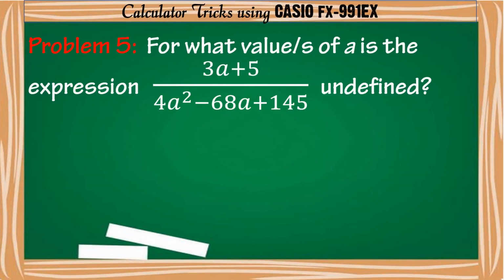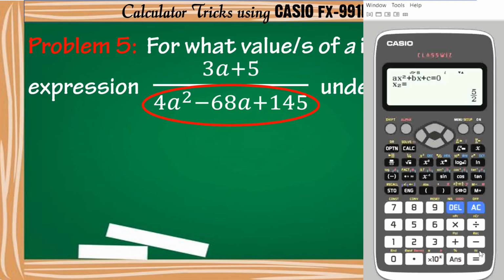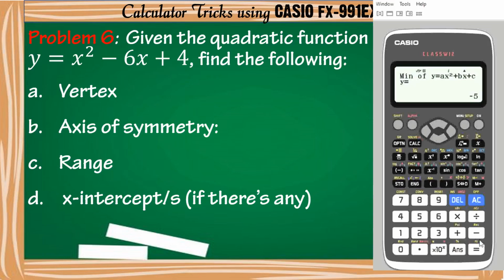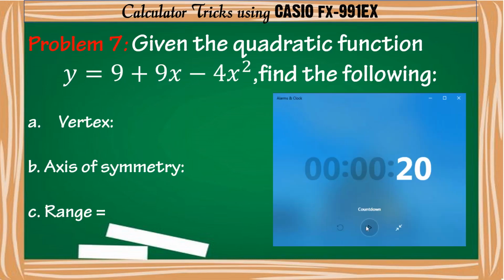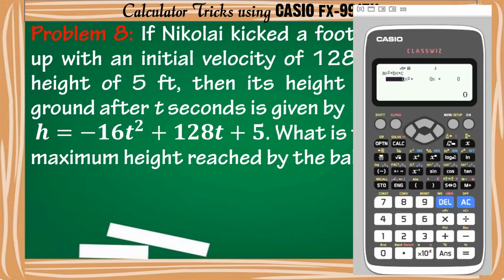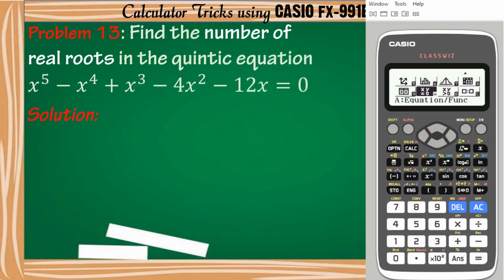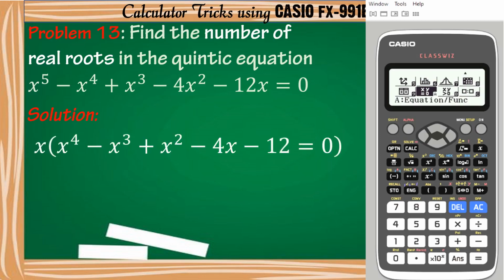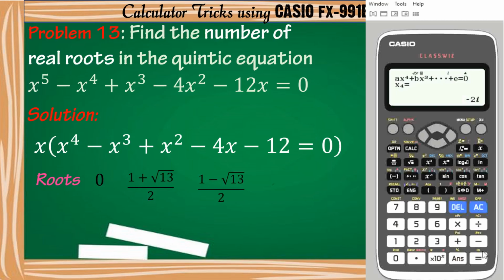Solving Math Problem Using Calculator Quadratic Functions